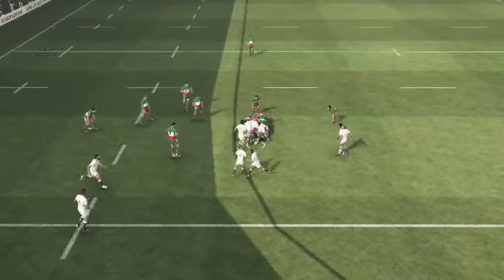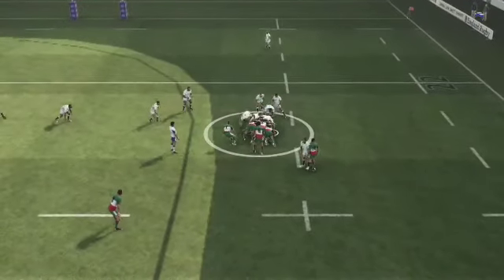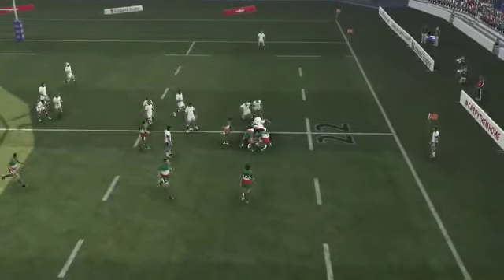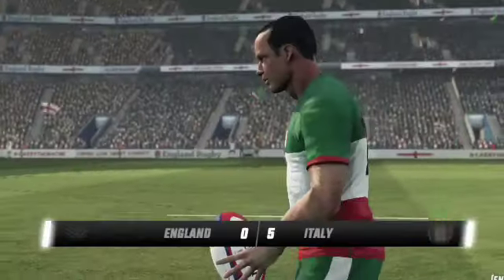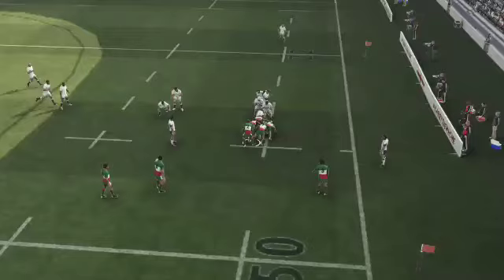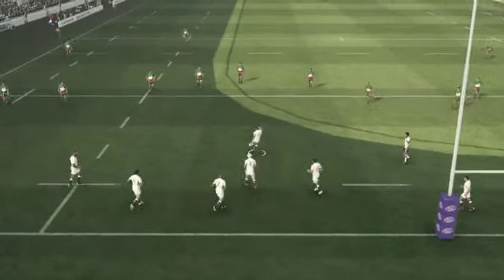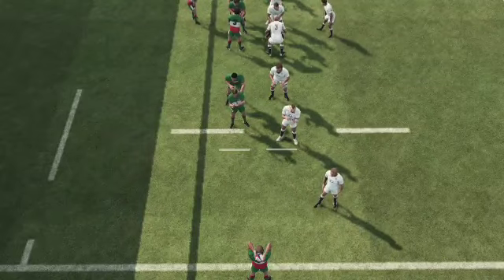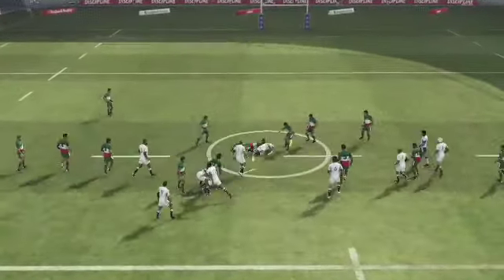Fiji 7s Vs France 7s Highlights | Paris Olympics Rugby 2024 Gameplay & Simulation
Topic Covered In This Video:

Fiji Vs FRANCE Rugby 7s Olympics 2024 Highlights

Rugby Sevens

Rugby Sevens series 2024 Fiji Vs FRANCE Rugby 7s Olympics 2024 Highlights

Today Olympics 2024 Highlights

Fiji Vs FRANCE Rugby 7s Olympics 2024 Highlights 2024 Today

Fiji Vs FRANCE Rugby 7s  Full Match 2024 Highlights

Rugby Sevens series Highlights 2024

Fiji Vs FRANCE Rugby 7s Rugby Olympics 2024 Highlights

Today Rugby Sevens series 2024 Highlights

Rugby Sevens2024